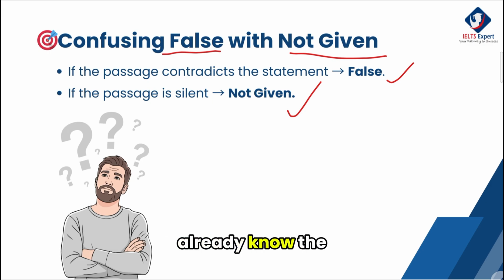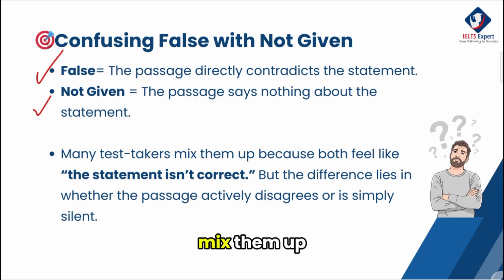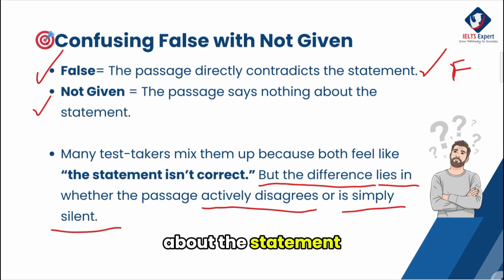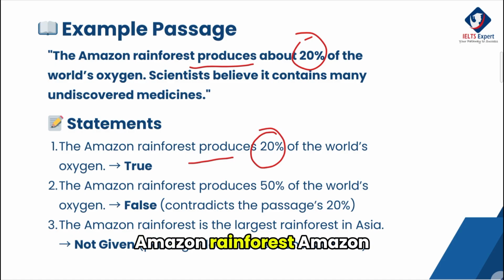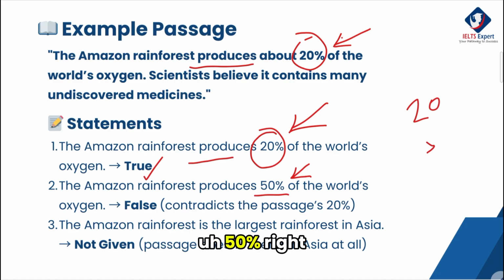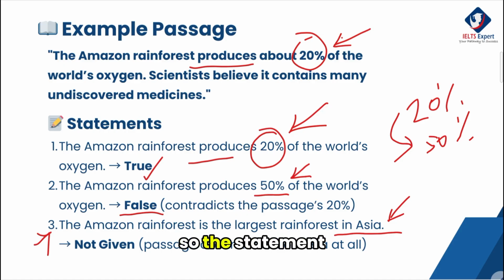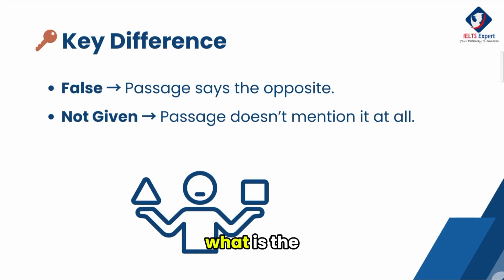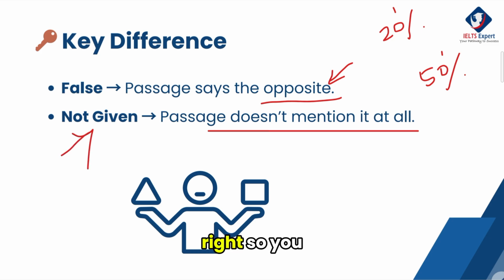Confusing False with Not Given - IELTS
💪𝗔𝗰𝗵𝗶𝗲𝘃𝗲 𝗬𝗼𝘂𝗿 𝗗𝗿𝗲𝗮𝗺 𝗜𝗘𝗟𝗧𝗦 𝗕𝗮𝗻𝗱 𝗦𝗰𝗼𝗿𝗲!

👨‍🎓𝗥𝗲𝗮𝗱𝘆 𝘁𝗼 𝘀𝘁𝘂𝗱𝘆, 𝘄𝗼𝗿𝗸, 𝗼𝗿 𝗹𝗶𝘃𝗲 𝗮𝗯𝗿𝗼𝗮𝗱?
🌍 Our IELTS Preparation Course gives you everything you need:

✅Expert strategies for Listening, Reading, Writing & Speaking
✅Mock tests with real exam conditions
✅Personalized feedback to boost your band score
✅Flexible schedules for busy learners

👌🏻Don’t just aim for a pass—aim for Band 7+ and beyond!